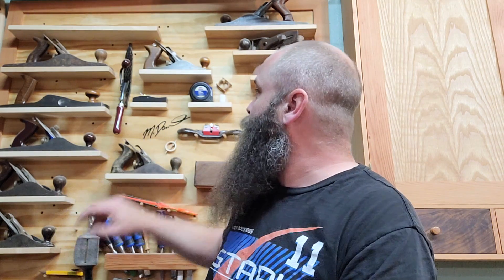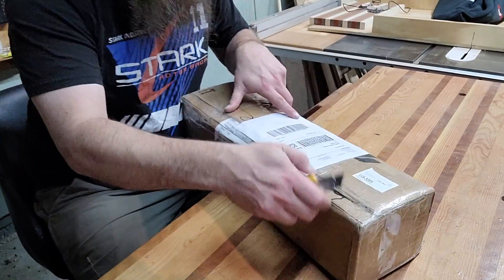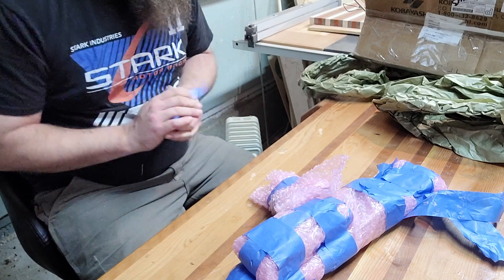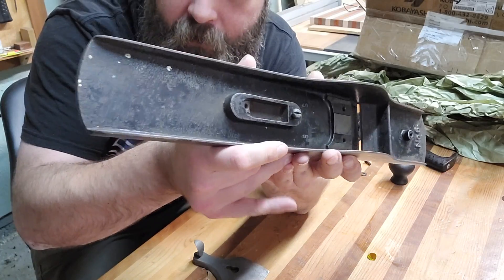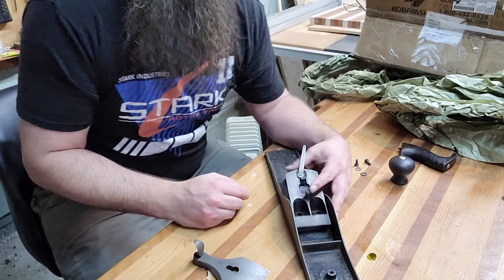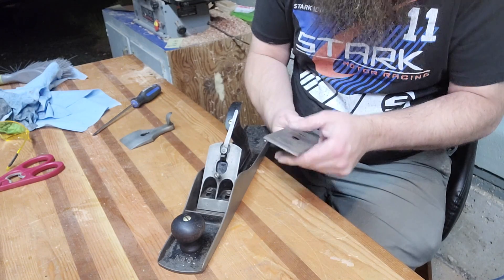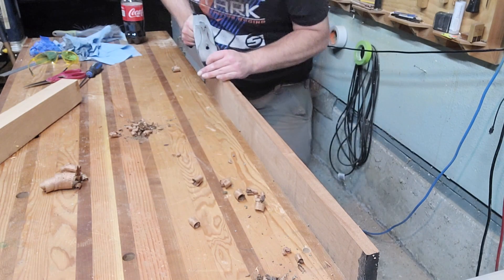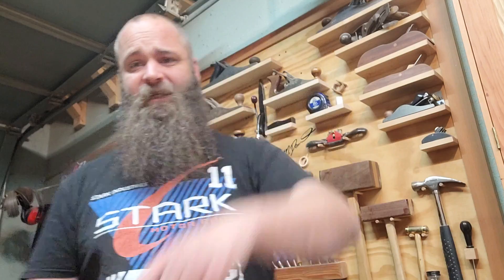I BOUGHT A 130 YEAR OLD PLANE!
I was going to buy a Veritas, but for the number of times I'm going to need a No. 6, I decided to go with an old Stanley. Super happy with my choice.

You can also help me out by picking something up from my Etsy store